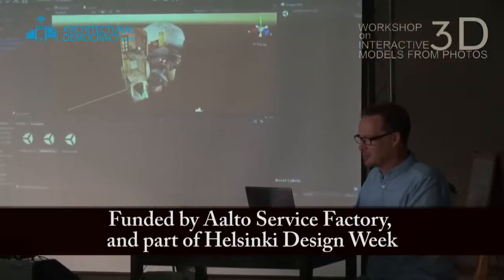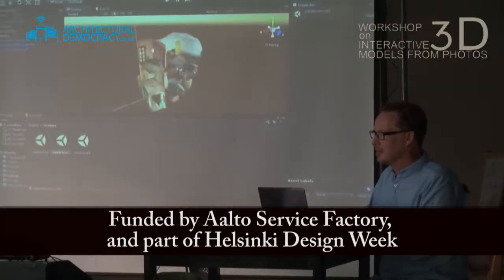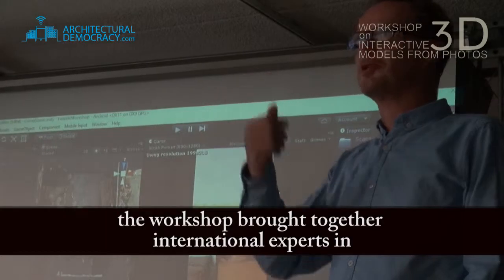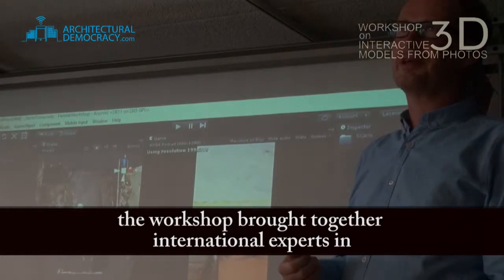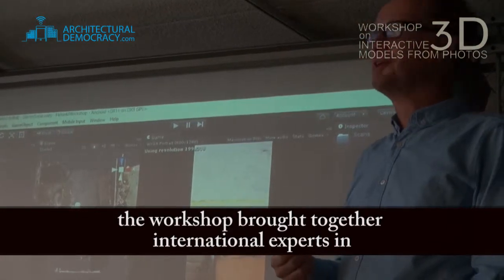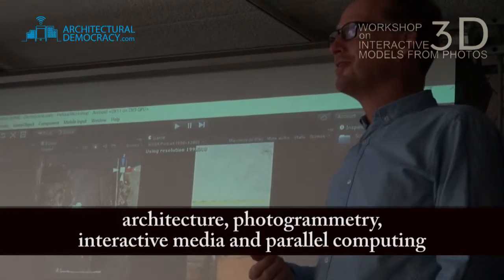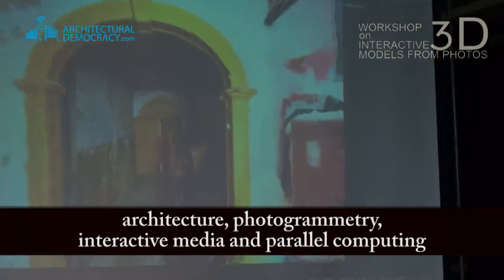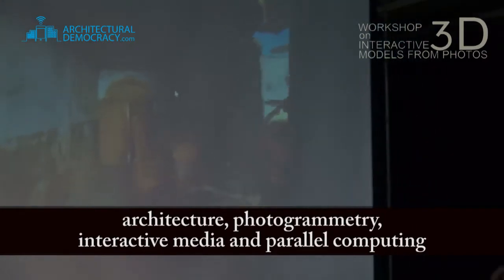Workshop on Interactive 3D models from Photos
Bring your camera and computer, and turn anything you want into an interactive 3D object! This was the outcome of a two-day workshop organized by ARCHITECTURAL DEMOCRACY, in September 2015 in Helsinki. Funded by Aalto Service Factory, and part of Helsinki Design Week, the workshop brought together international experts in architecture, photogrammetry, interactive media and parallel computing.
With no previous knowledge, the participants  successfully made their own interactive models of anything they wished, from bedrooms to sculptures. The workshop also provided time for meetings among experts, which sparked ongoing research collaboration.